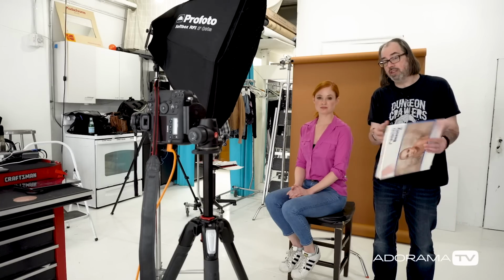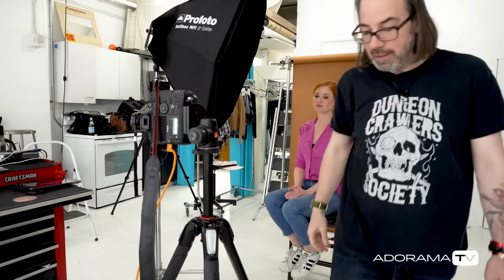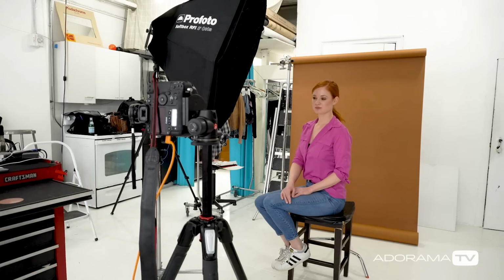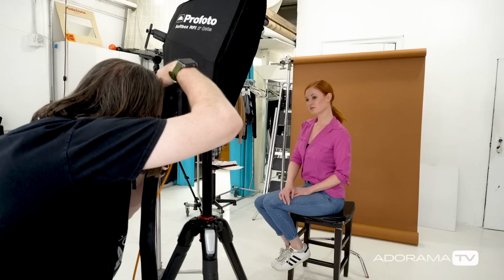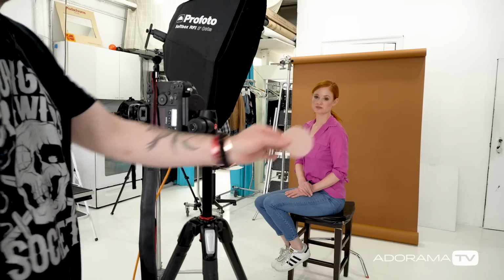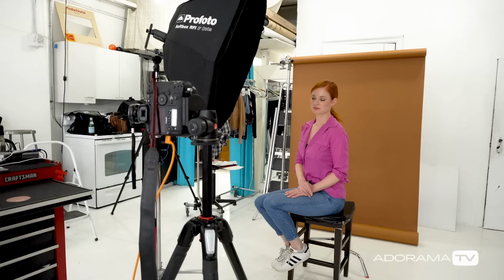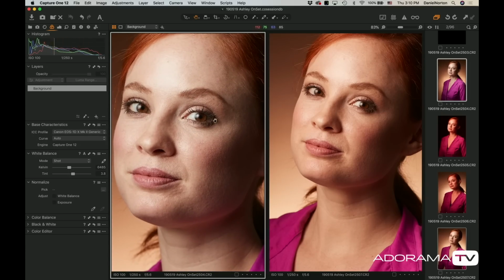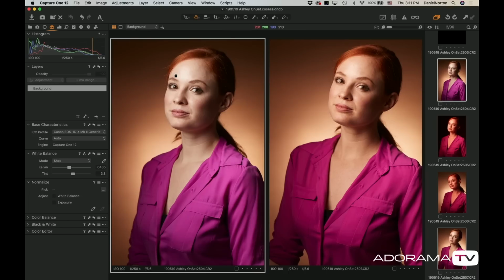Great Skin Tone with Cosmetic Gels: OnSet ep. 215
Join Daniel Norton OnSet as he answers the question, how to best warm up skin tone with lighting. For many photographers, color correction gels such as CTO are the first gels they work with. While warming a scene via color temperature can work, for the best results, Cosmetic gels are the way to go.